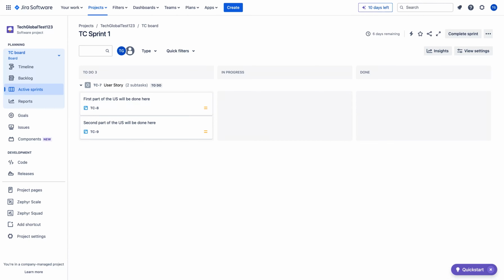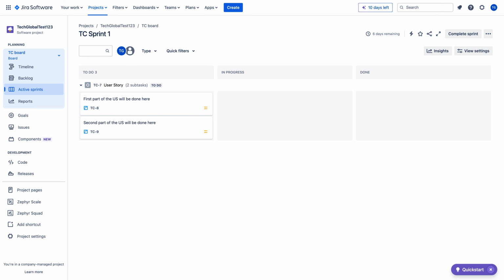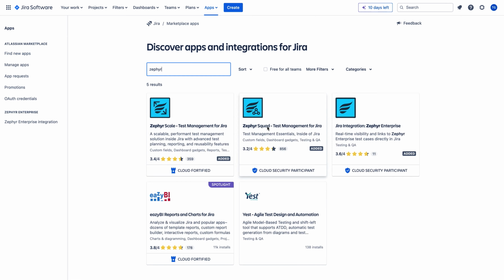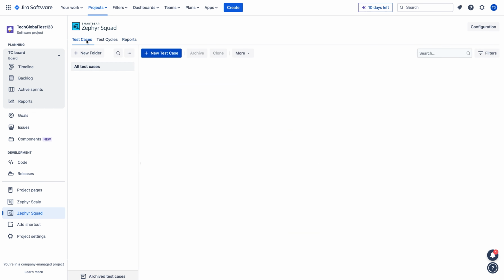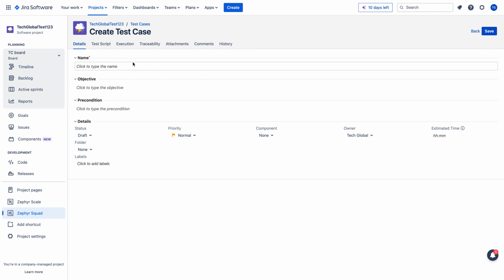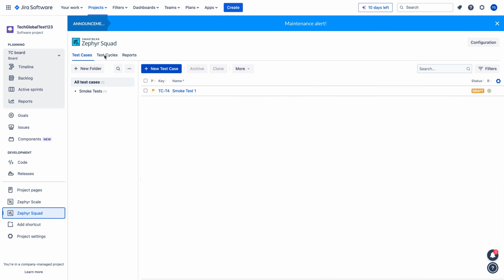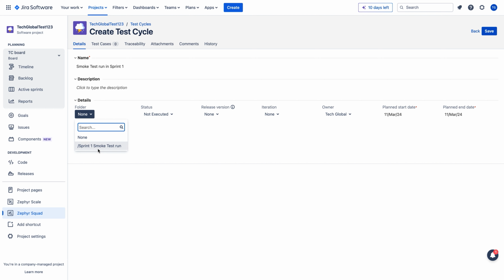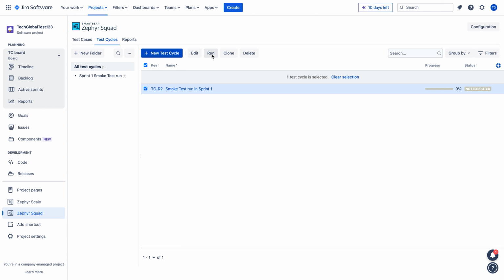JIRA-Zephyr Beginner Tutorial 06 - How to Create a Test Folder and Test Cycle